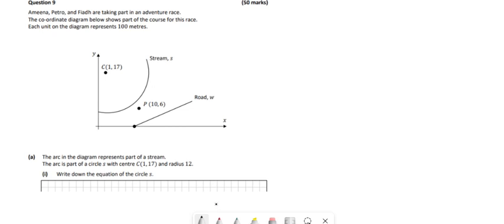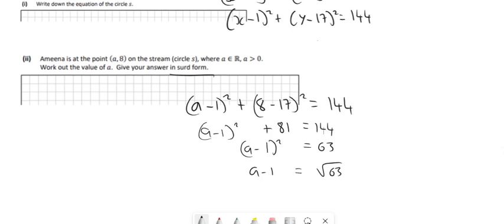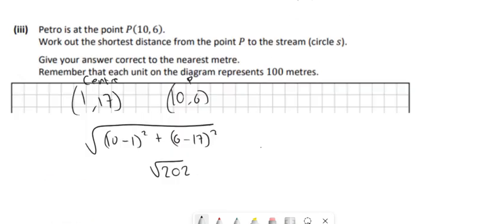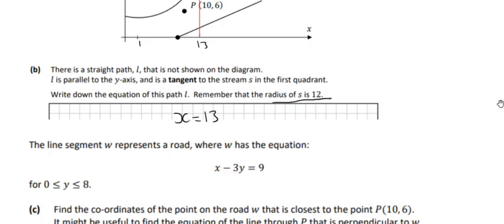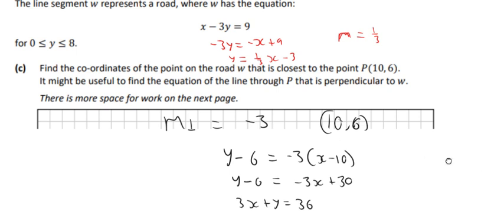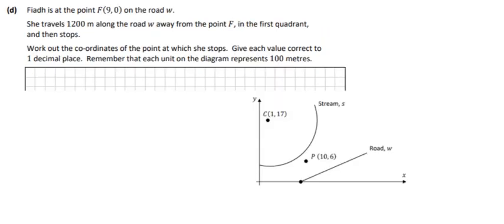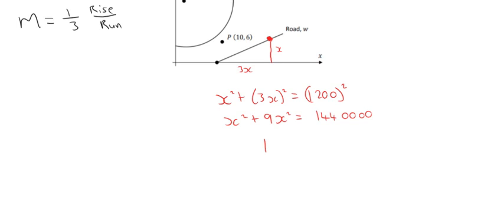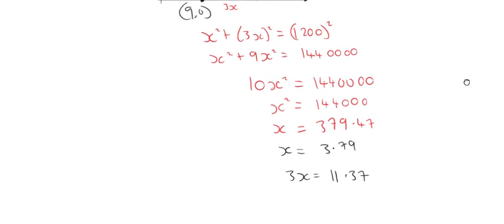Leaving Cert 2024 Higher Maths Paper 2 Q9